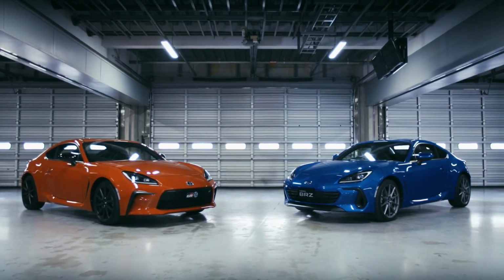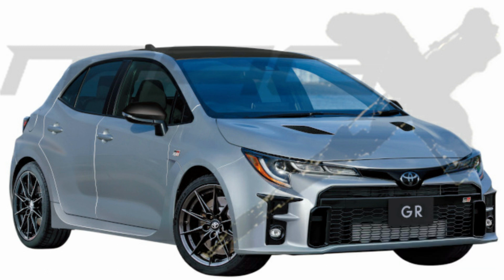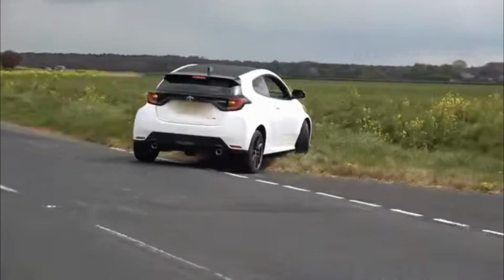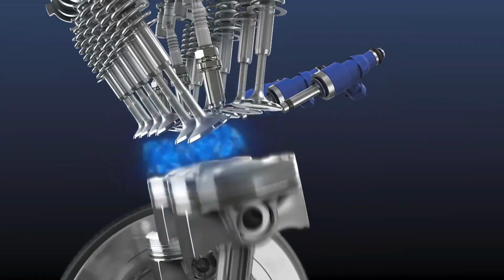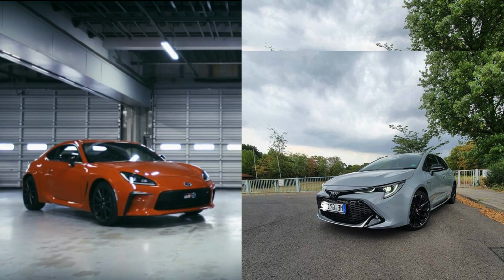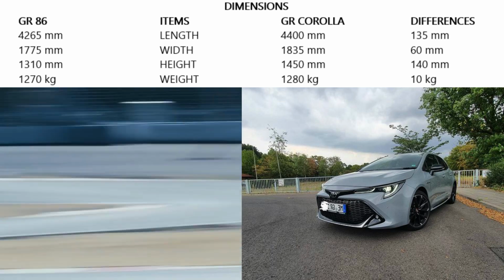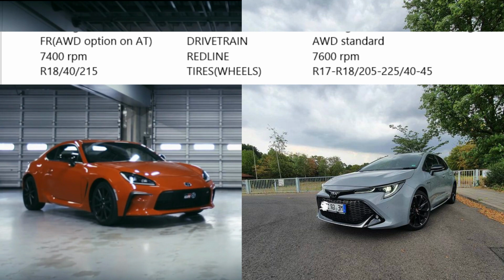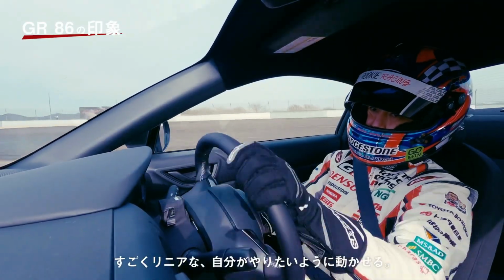Toyota GR Corolla vs Toyota GR86-which makes sense at $31k-$35k?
$31k Toyota GR Corolla vs $35k Toyota GR86-which makes sense? How does the New Toyota GR86 mildly compares to GR Corolla?  The Gr86 and GR Corolla joins the Toyota GR sports 2021 line up. Does the 2door coupe Toyota GR86 make sense over the 5door Toyota GR corolla? Let's find out together as we pit New Corolla hatchback to gr86 (subaru brz). Is there a difference between Corolla Gr and the  new Toyota gr yaris aka new gr yaris?  Welcome to the New Toyota Corolla and to the Toyota GR sport 2021 line up. The 2022 Toyota 86 and GR corolla hatchback are a close mark up.

In this episode Autostop pits the TOTOYA GR86 to the GR Corolla 2021. The new Toyota 86 or 2022 Toyota 86 is mild sibling match up, not gr86 vs Toyota Gr corolla.

The GR Corolla is the first GR model to use the GA-C platform. The base will be the Corolla Sport, which has an easy-to-use 5-door body. The front and rear fenders are widened to achieve tread expansion, creating a powerful look.

As expected, there is no difference as much as the Yaris and Yaris GR, which have different numbers of doors, but special products are appointed for the front bumper and aero parts, and the difference is sufficiently produced.

There is a Hydrogen powered Corolla with GR Yaris engine in the works.

On the other hand our beloved GR 86 is a feature of the joint development of "SUBARU BRZ" and "GR 86" by SUBARU and Toyota Gazoo Racing that most of us are craving for.

Key Features of GR 86 & GR Corolla
AVAILBILITY
GR 86 = Fall of 2021
GR Corolla= 2022 for 2023 model

ENGINE
GR 86= Horizontally opposed Subaru Brz Boxer 2.4L 4 cyl Direct Port Fuel injection D-4s Engine which produces 228hp & 184ib-ft with a top speed of 173kmh and 0-100km in 6.3secs.

GR Corolla is = Spiffed up GY Yaris Turbocharged 1.6L 3 cyl Engine which produces 296p and 273ib-ft tops up at 230kmh and does 0-100km in 5.5secs.

TRANSMISSION
GR 86= 6 speed manual & 6 speed automatic (with paddle shifters and improved rev matching carried over from the GT 86) Again all-wheel drive expected on the Automatic transmission variations

GR Corolla = 6 speed manual transmission with All wheel Drive and slip differential on both sides of the drive wheels accounting for improved grip and cornering

BODY FORM
GR 86= 2 Door sports coupe
GR Corolla=5 Door sport hatch

DIMENSIONS
GR 86                                 ITEMS                        GR COROLLA              DIFFERENCES
4265 mm                           LENGTH                        4400 mm                   135 mm
1775 mm                           WIDTH                           1835 mm                    60 mm
1310 mm                           HEIGHT                          1450 mm                  140 mm
1270 kg                              WEIGHT                         1280 kg                      10 kg
FR(AWD opt on AT)         DRIVETRAIN                   AWD standard
7400 rpm                           REDLINE                         7600 rpm
R18/40/215                       TIRES                              R17-R18/205-225/40-45

PRICE (Est)
GR 86= Retailing below The GR Supra and around $35k US Dollars whilst the GR Corolla is expected to retail 3.3 million Yen based on the GR Yaris RC official price which translates into $30k.

⏲️Time Stamps⏲️
00:00 Introduction of Toyota GR86 & Toyota GR Corolla
00:59 Toyota GR Corolla Origins
02:41 Reveal Hydrogen powered Toyota Corolla
04:28 GR86 & GR Corolla Availability
05:13 GR 86 and GR corolla Engine & Performance Output
06:41 Toyota GR 86 Transmission
07:54 2022 Toyota GR 86 & GR Corolla Dimensions
11:00 Toyota GR86 & GR Corolla Price

✍️  Edited by: @Connectedfinds
📷  Filmed by: Osbons Prod
💡  Produced by: @NanaKayProductions
 ℹ️ Video Title: Toyota GR Corolla vs Toyota GR86-which makes sense at $31k-$35k?

Welcome to AUTOSTOP, an auto shop that specializes in repairs of all kinds of accident damaged wrecked salvaged vehicles. We also import and restore Clean and Salvaged Title vehicles and Replacement Parts from all over to Ghana.

We produce video series covering most of the work involved in the repair or restoration process and  classic cars discovered in the week.

Come to our channel for these extras : Driving Tips | Car Reviews | Salvage car repairs | Copart rebuild